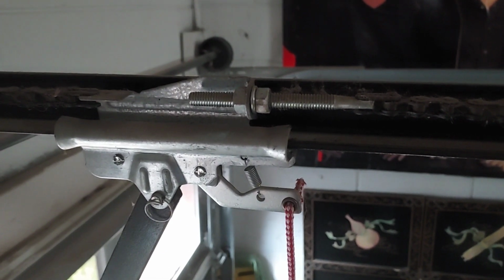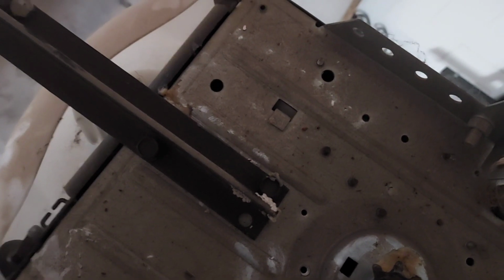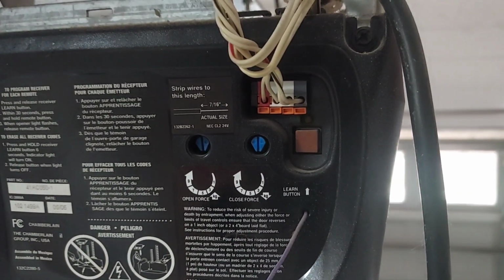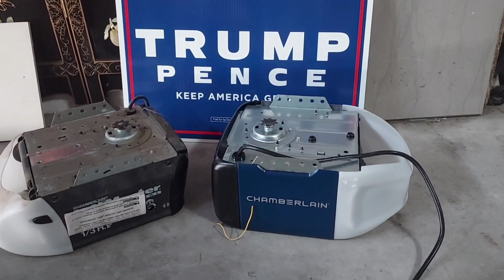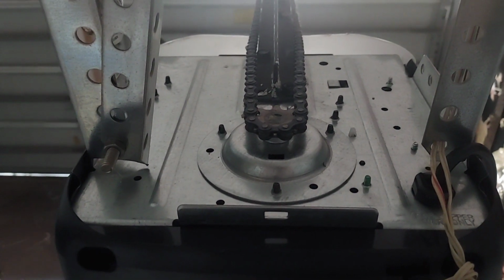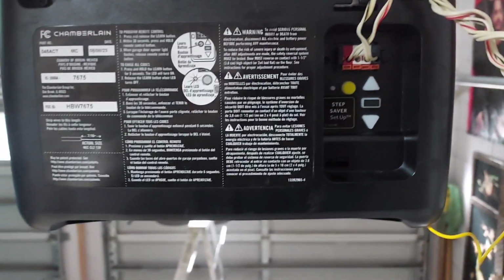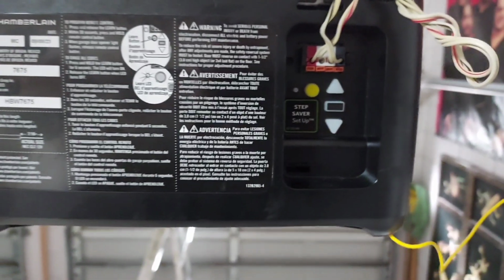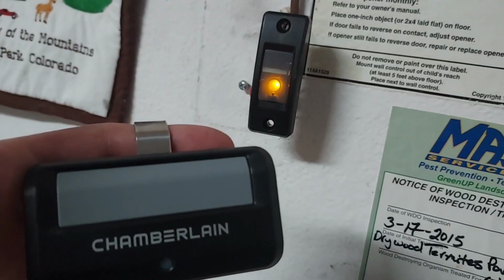Replace Liftmaster Garage Door Opener motor with new Chamberlain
the easiest way to change out broken or worn out chain drive liftmaster garage door opener, motor only, with new Chamberlain.

Chamberlain 1/2 MEDhp c2102